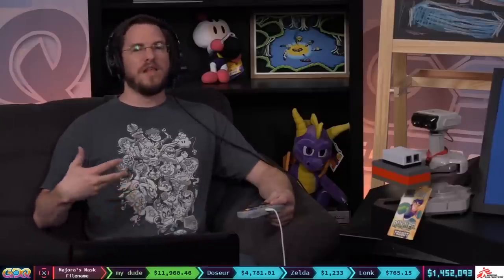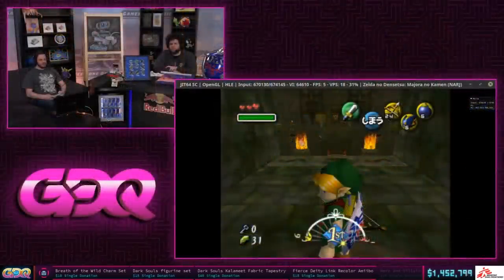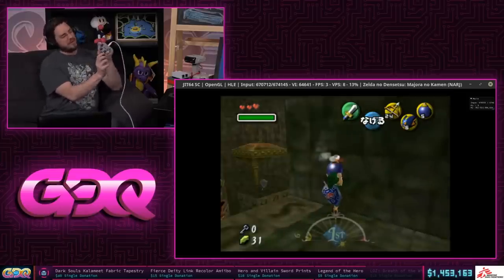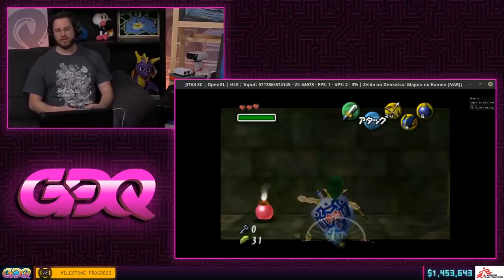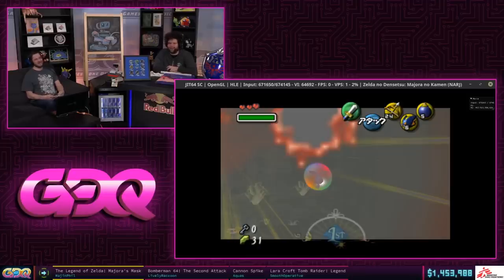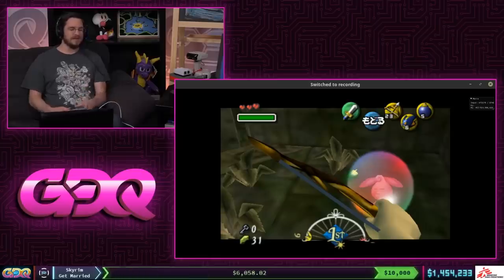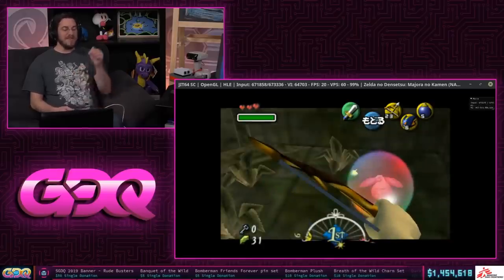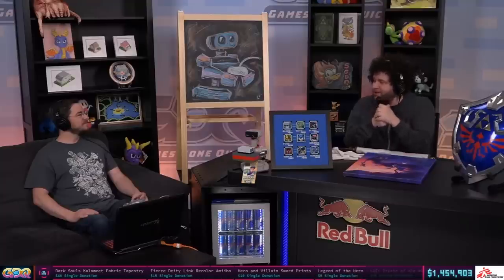Majora's Mask may have very few frames per second but it enables Weirdshot fun (TASBot at SGDQ 2019)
Majora's Mask has a number of glitches but this video focuses on the Weirdshot glitch, featuring Spikevegeta and dwangoAC at the SGDQ 2019 interview desk. This video resulted in fixes to Dolphin to resolve the purple screen demonstrated in this video, meaning that issue has since been fixed (thanks devs!). If the person who helped me make this TAS movie file in Dolphin could please step forward and remind me of your name I'd greatly appreciate it, sorry for choking on that.

This video was posted with permission from Games Done Quick.